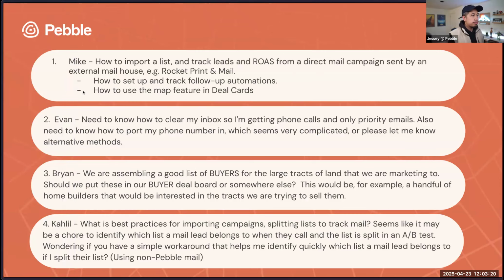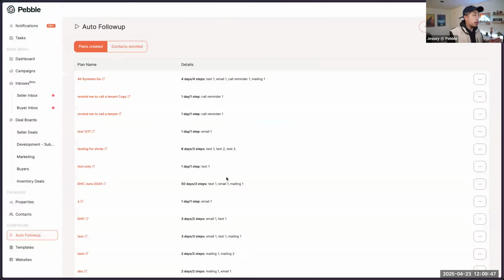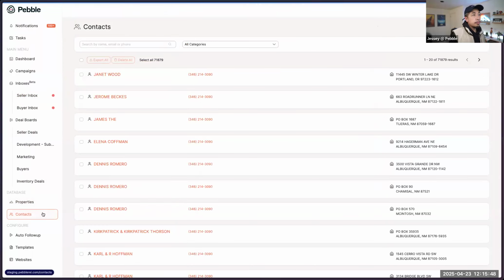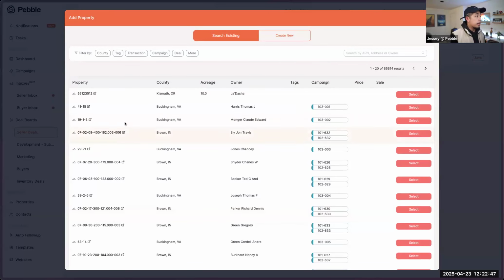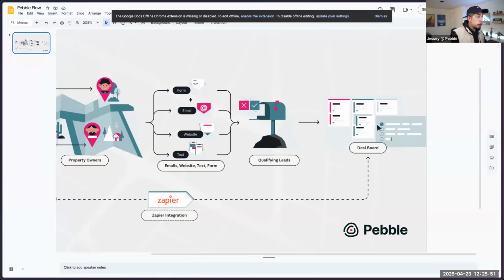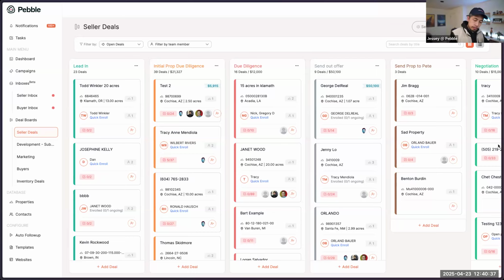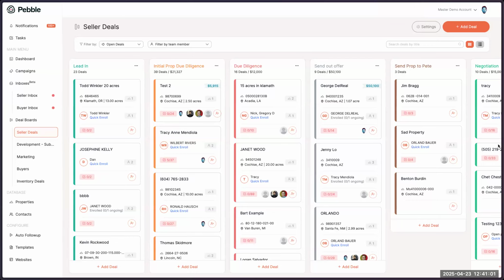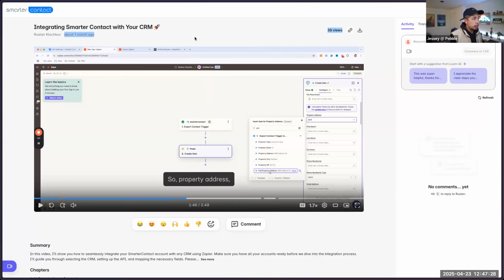Pebble Office Hours (April 23, 2025)